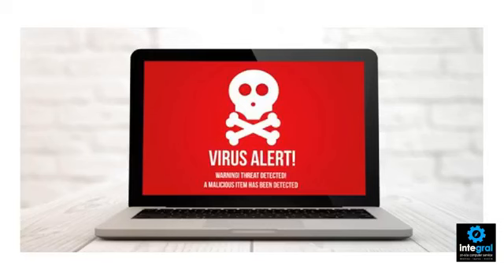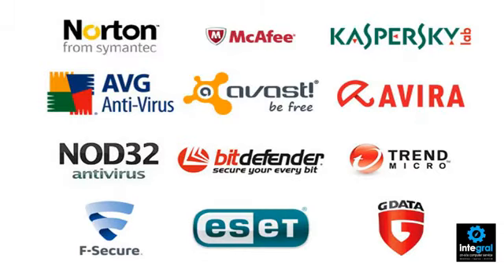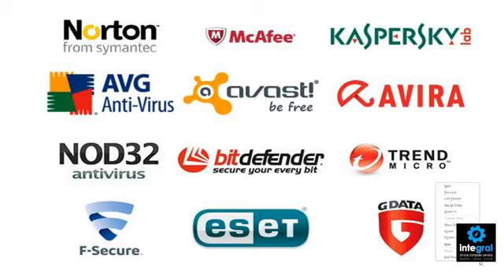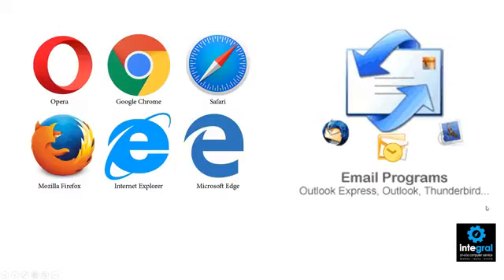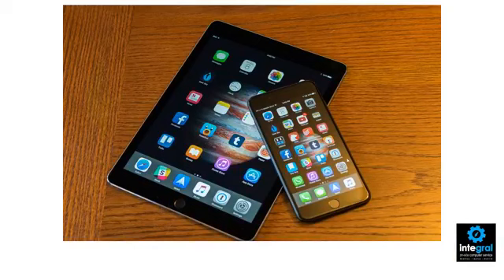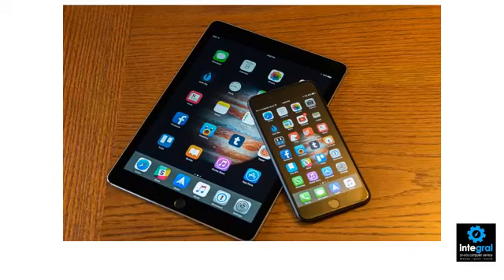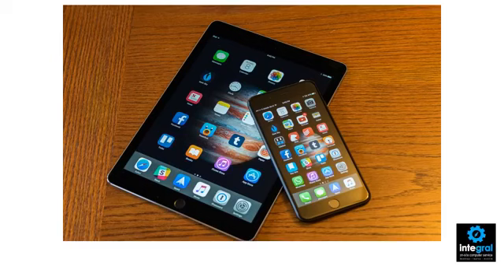Computer & Tech Tips for Non Tech People | How to Stay Safe on Your Devices Without Using Antivirus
In this episode of 'Tech Tips for Non-Tech People' I'm talking about 'Software

Do you really need to purchase Anti-Virus software for your devices? Depending on how you use your computers and devices, you might not have to!

Let me know your reaction to how helpful you found this techtip (Like, Love, maybe a Wow)

For more awesome tech tips, tricks, and cybersecurity alerts, be sure to check out my YouTube channel